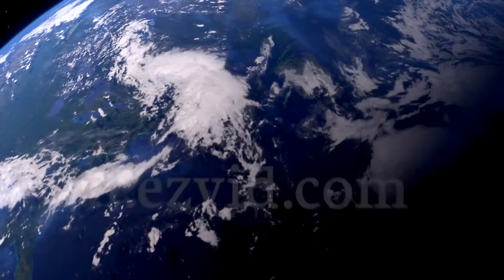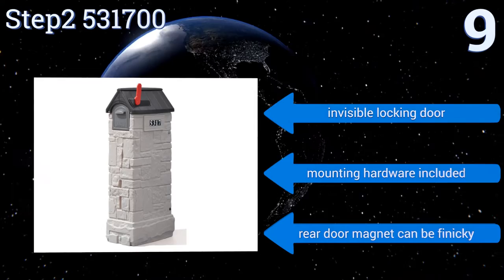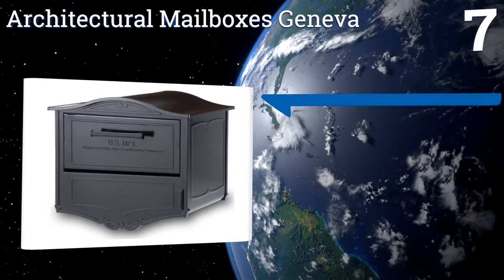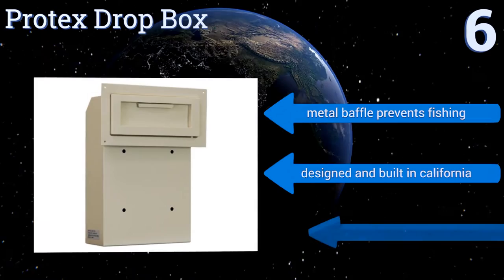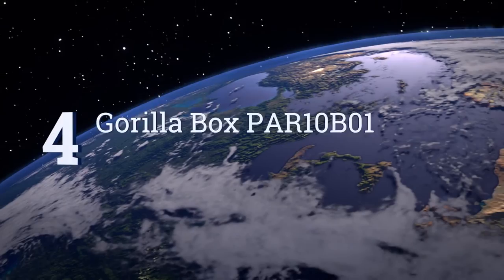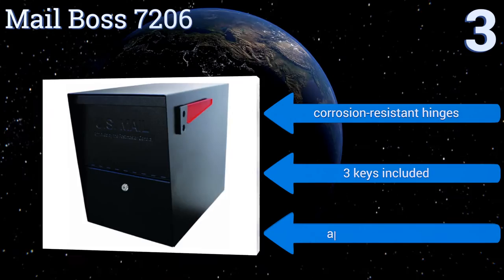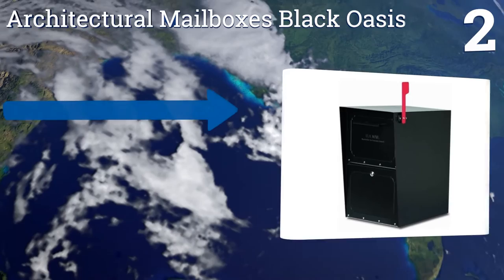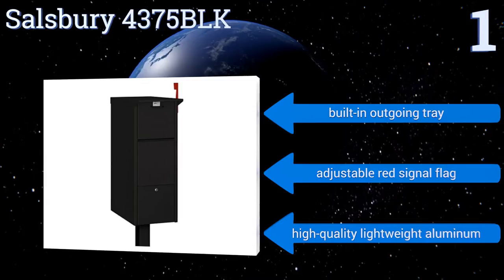9 Best Secure Mailboxes 2017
Secure mailboxes included in this wiki include the salsbury 4375blk, step2 531700, epoch 7106, mail boss 7206, gorilla box par10b01, victorian salsbury, architectural mailboxes geneva, protex drop box, and architectural mailboxes black oasis.

Secure mailboxes are also commonly known as lockable mailboxes.